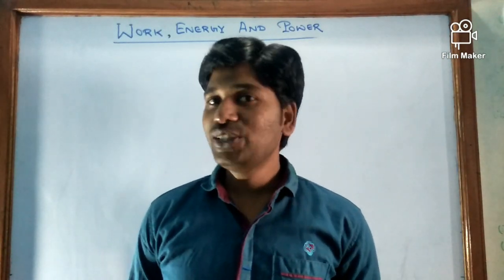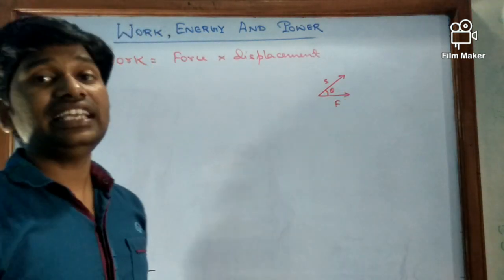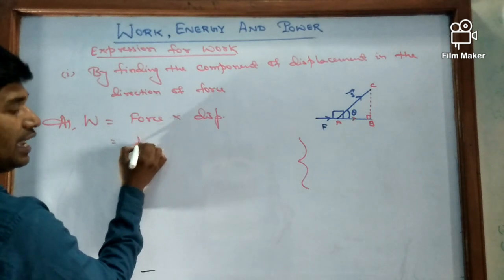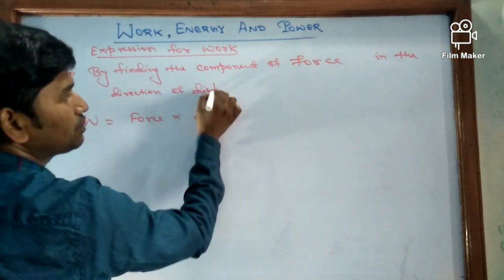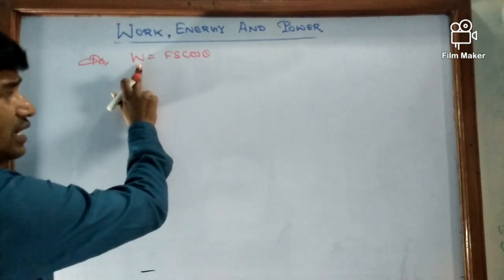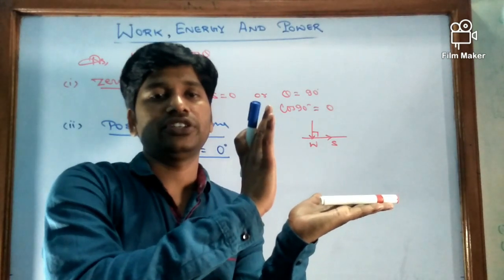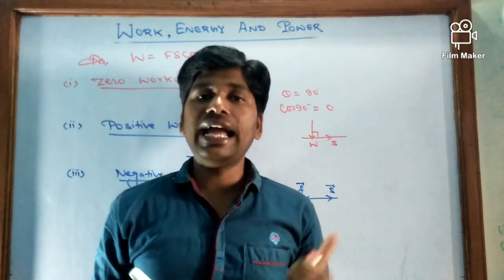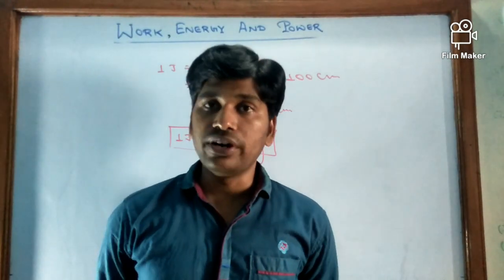ICSE CLASS-10, Work ,Power And Energy ( part 1)